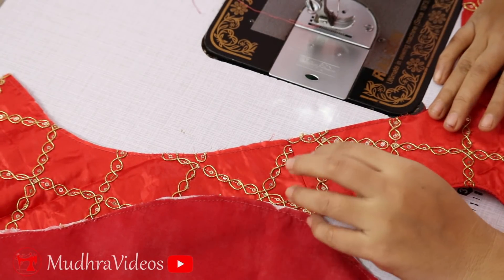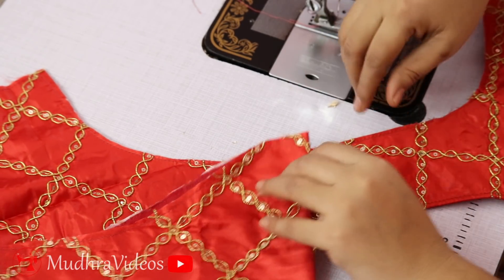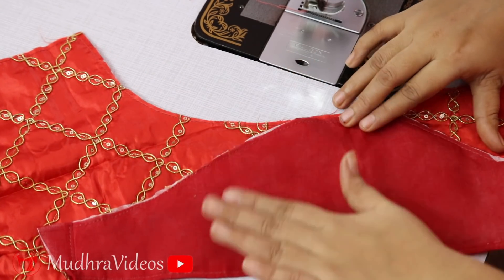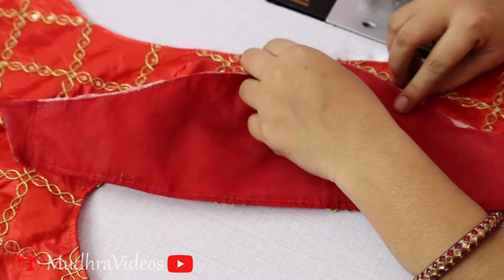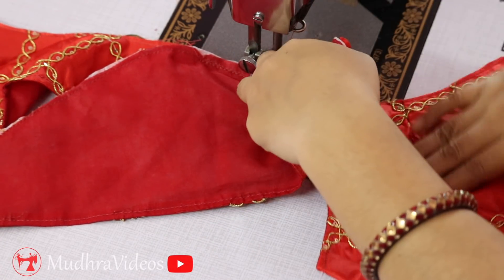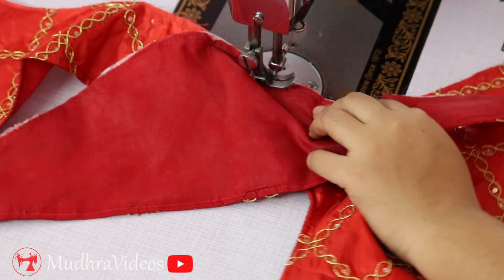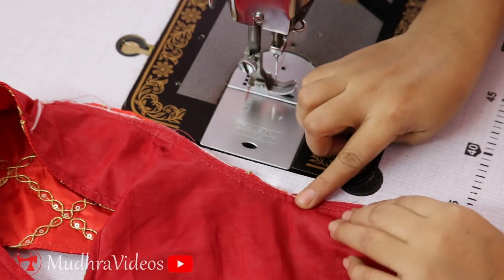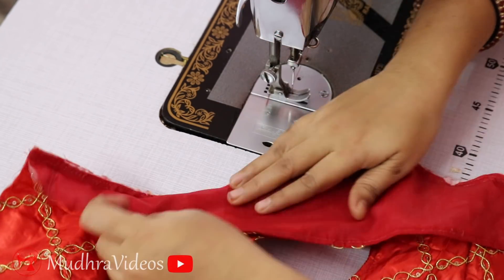బ్లౌజ్ Hands Joint Perfect గా రావాలి అంటే ఈ తప్పులు చెయ్యకండి || Blouse Sleeves Perfect Tips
బ్లౌజ్ Hands Joint Perfect గా రావాలి అంటే ఈ తప్పులు చెయ్యకండి || Blouse Sleeves Perfect Tips || Blouse Hands Joint || Blouse Tips || Blouse Hands Joint Perfect in Telugu || Tailoring Beginners Classes || Tailoring Classes in Telugu || Mudhra Videos Online Tailoring Classes